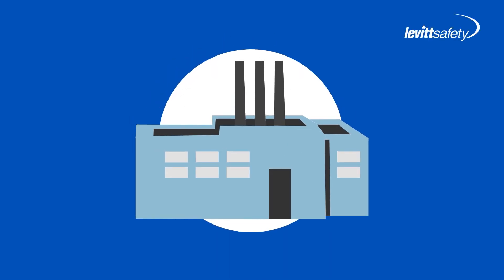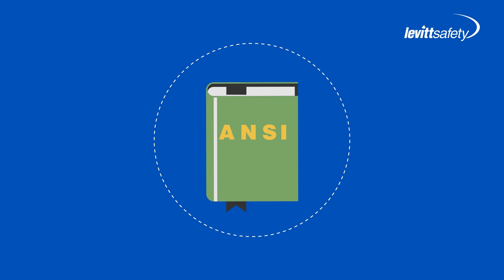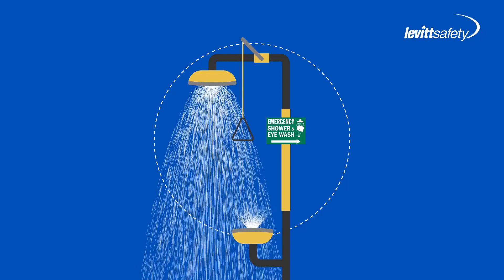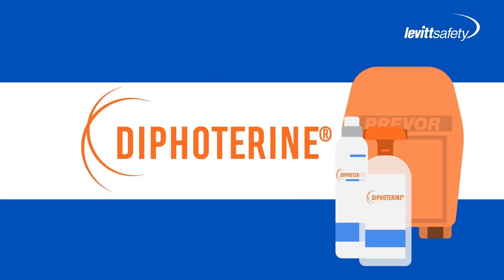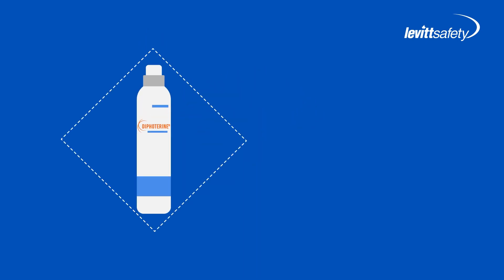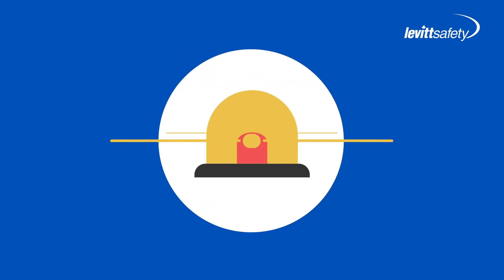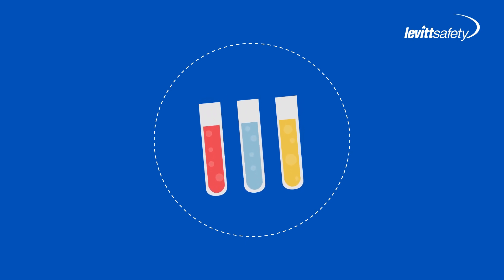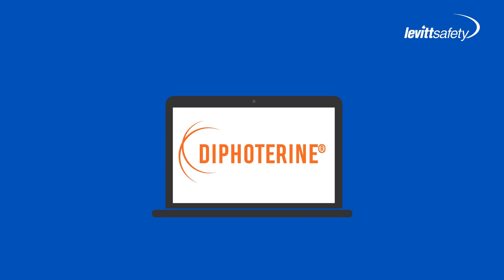How to Eliminate Chemical Injuries Using Diphoterine® Solution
Designed to address the limitations of water while maintaining its positive effects, Diphoterine® solution helps eliminate and reduce injuries related to chemical burns. Want to learn more?